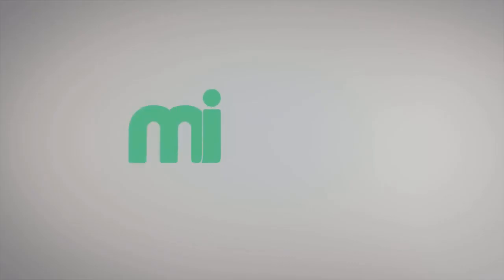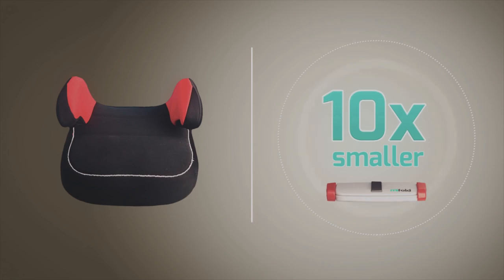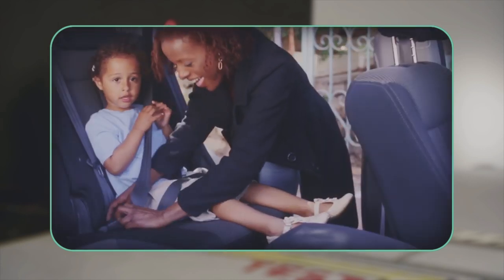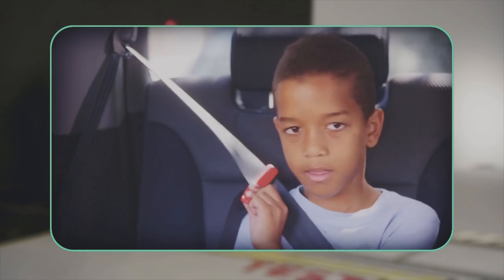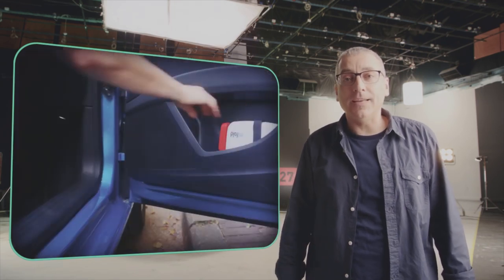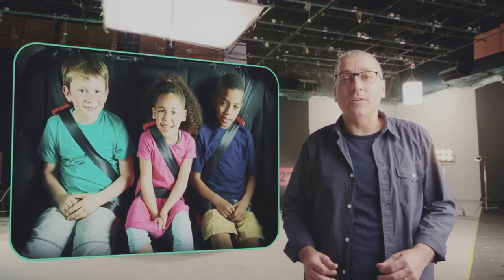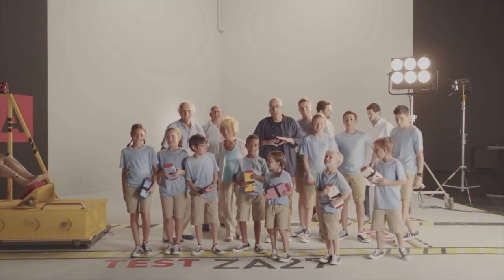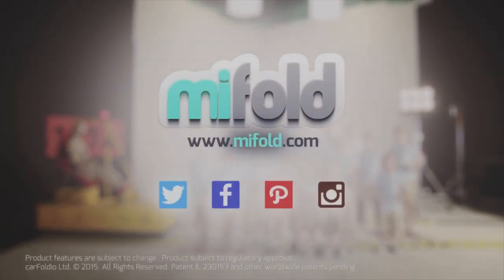הסיפור של מיפולד מאת גון סאמרוי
מערכת 'מיפולד' מחליפה את המושב המגביה ("בוסטר") הקונבנציונלי לכלי רכב. במקום להגביה את הילד אל חגורת הבטיחות היא מנמיכה את החגורה אל הילד